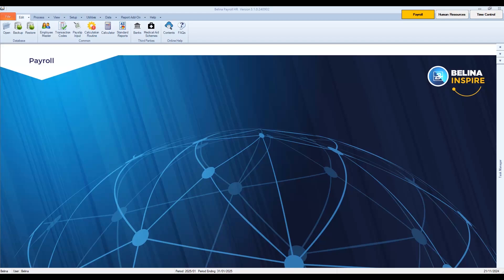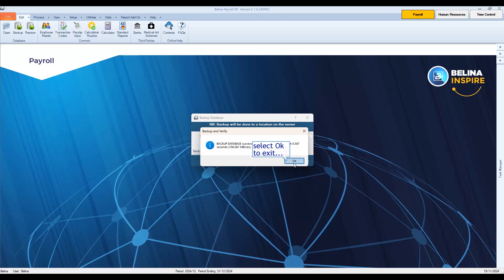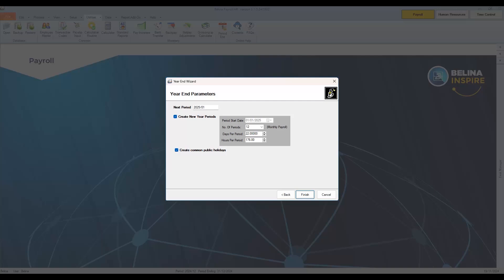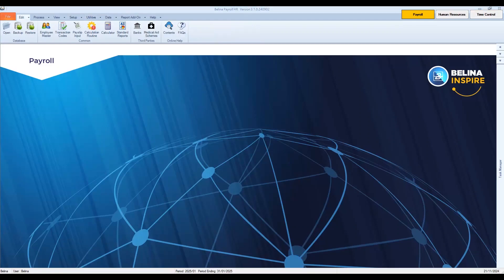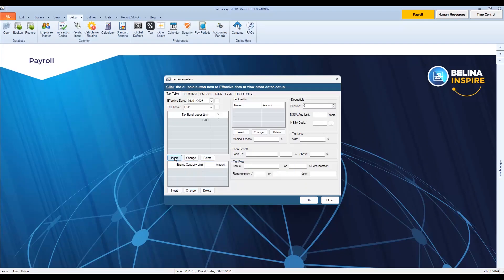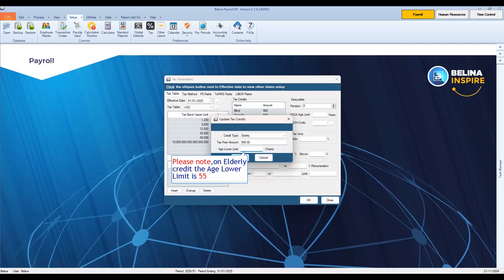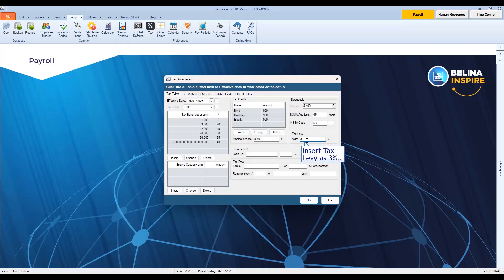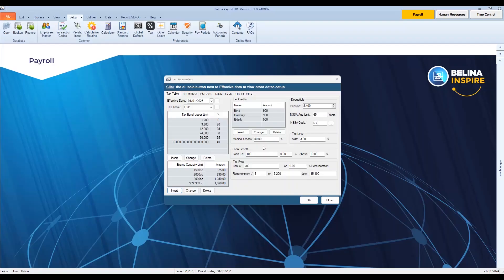Year End Procedure 2024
Demonstration on how to do the Belina Year End procedure

Timestamps
0:00 Introduction
0:29 Steps to do the Backup
0:50 To create 2025 Pay Periods using Year End wizard
1:56 Inserting the new 2025 Tax tables